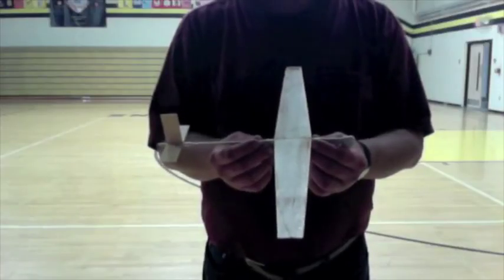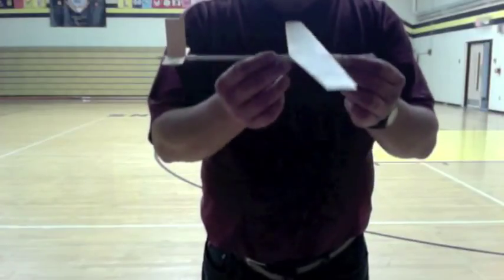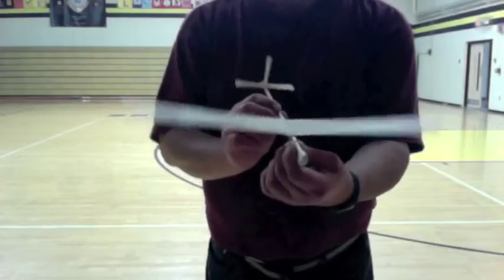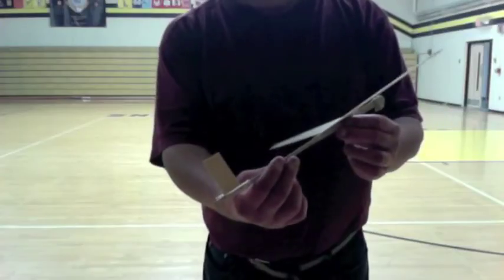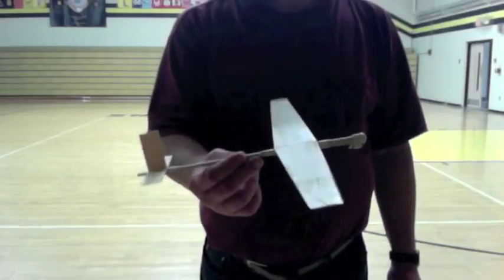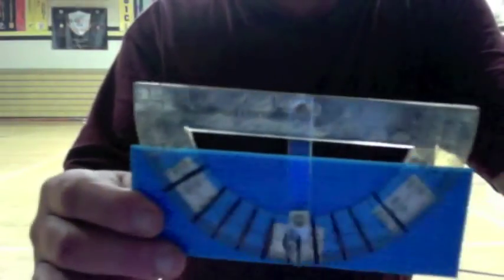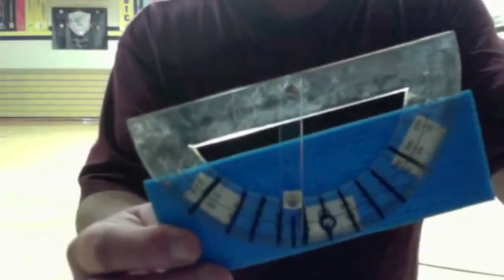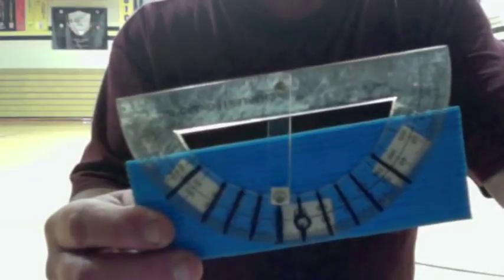TSA MS Flight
Some tips and advice on getting the best possible launches and flight for the TSA Middle School Flight event.  Note: Video is geared toward the Iowa State Conference event where we fly under a 14 ft. ceiling.